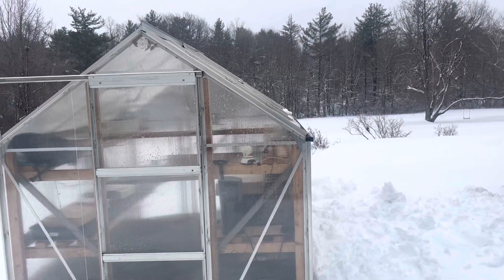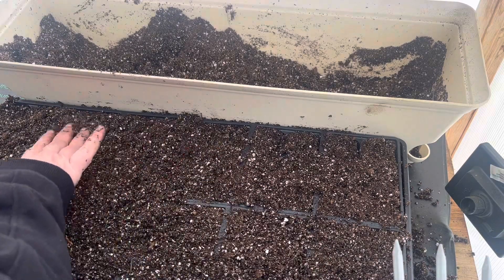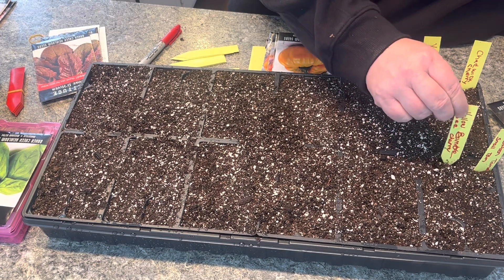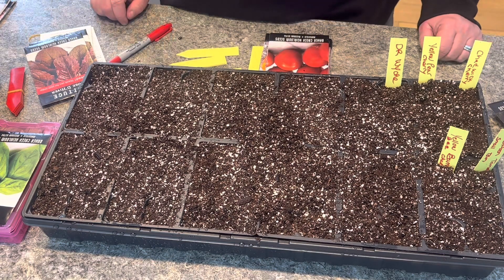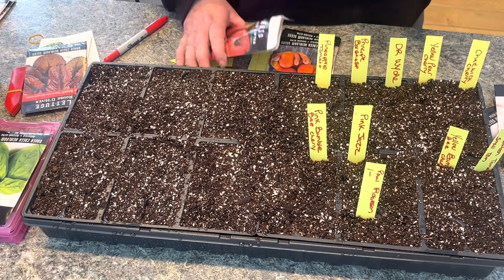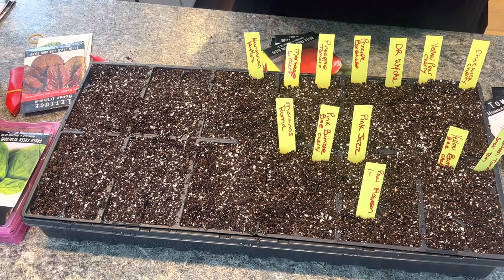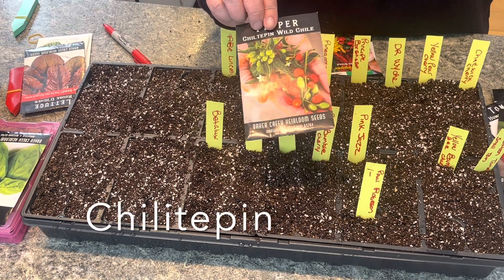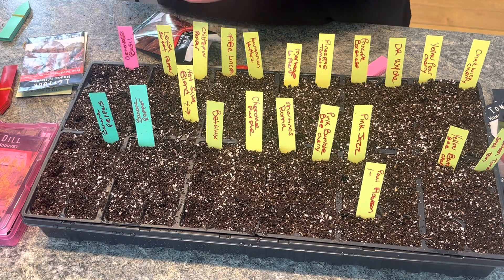Seed Starting Indoors - A Spring Garden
Join me in seed starting my spring garden. I'm not a professional gardener, but this is how I start my seed plants.